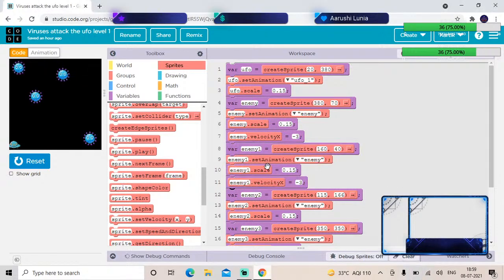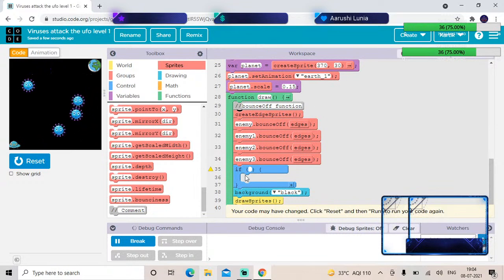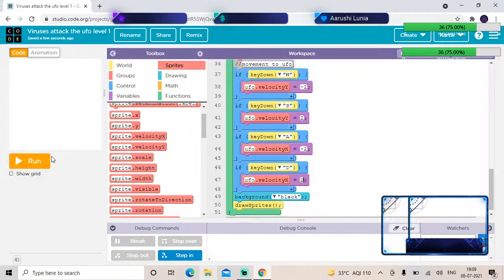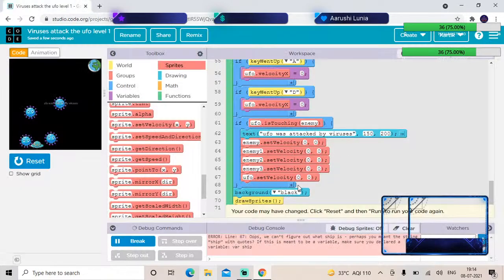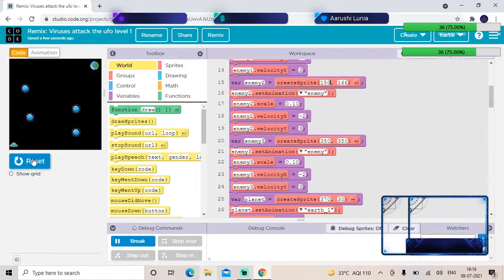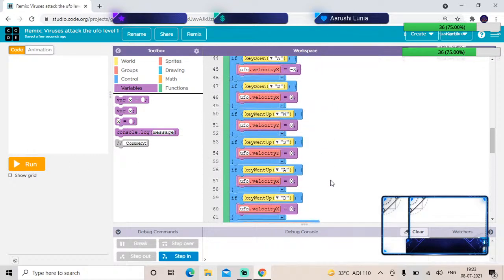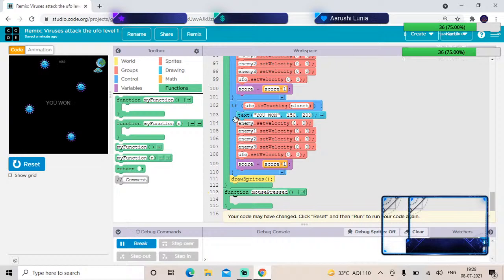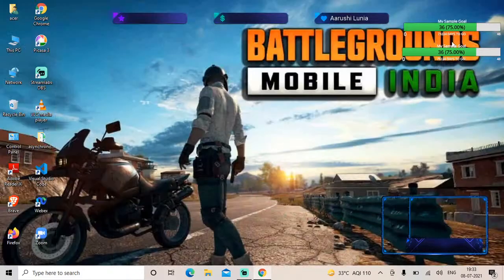Learn how to code in Code.org Part-2